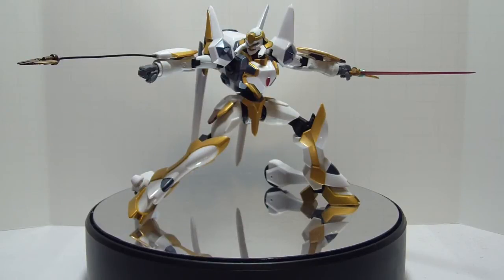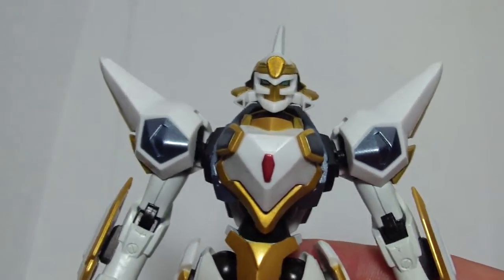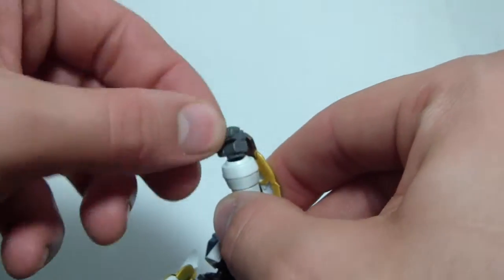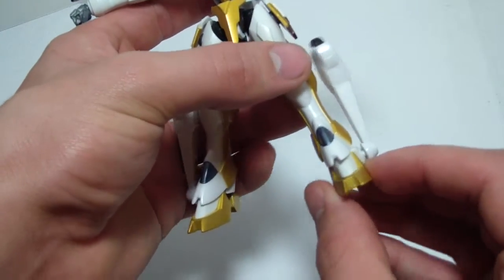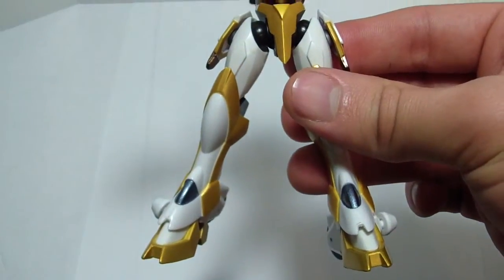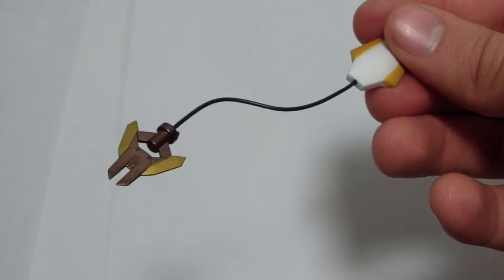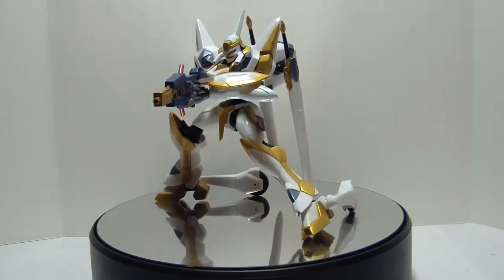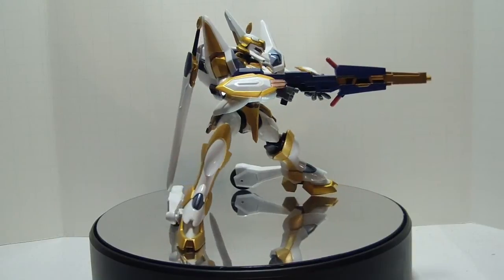In Action Offshoot - Knightmare Frame Lancelot Review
This is my review of the In Action Offshoot Knightmare Frame Lancelot from the first season of Code Geass.